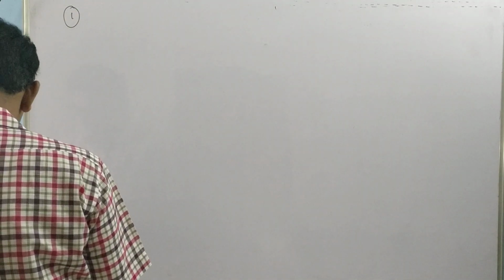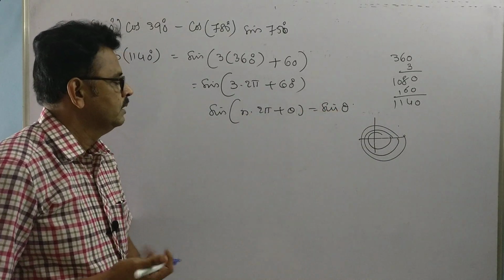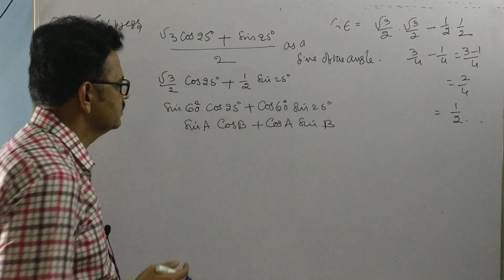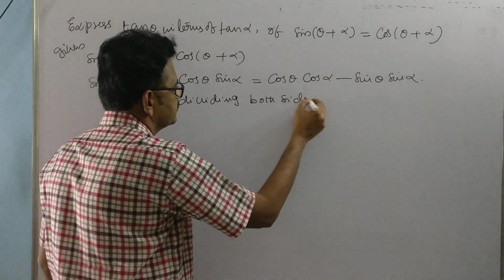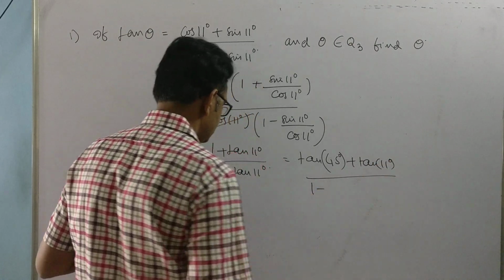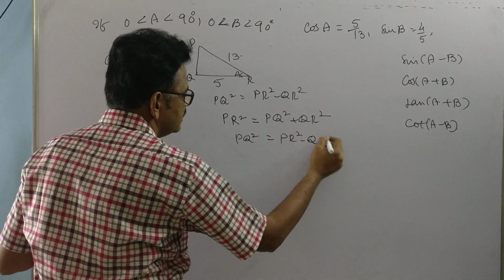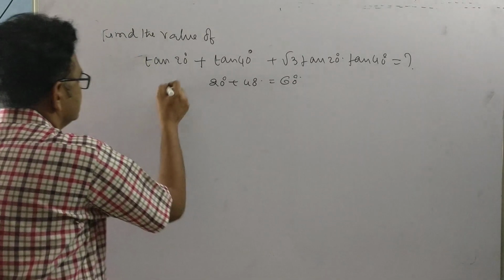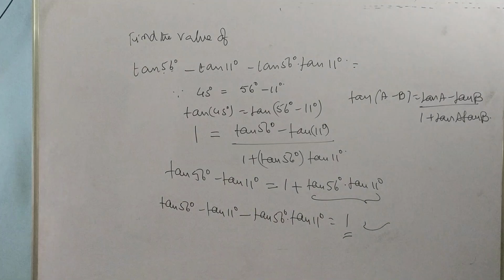NSR IMPULSE JR TRIGONOMETRY #7